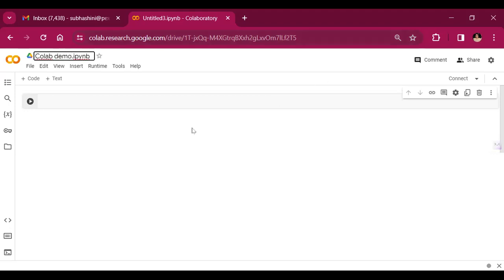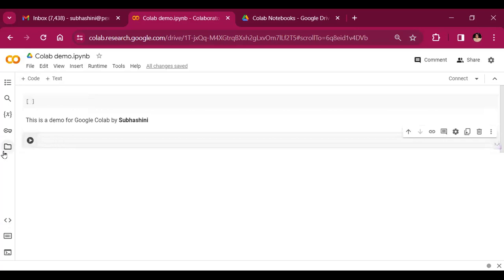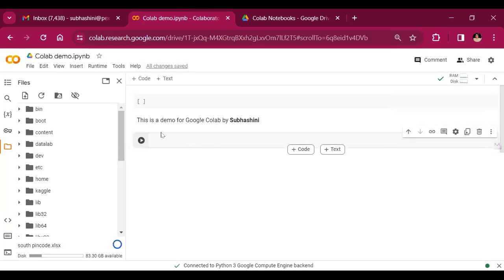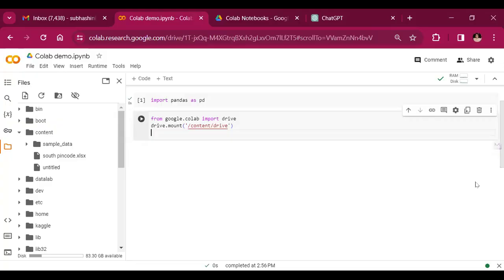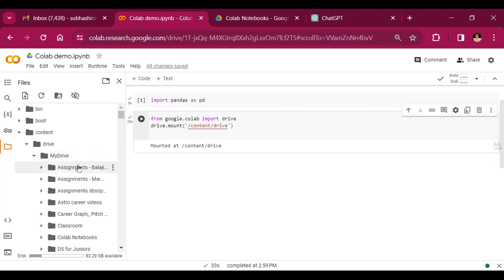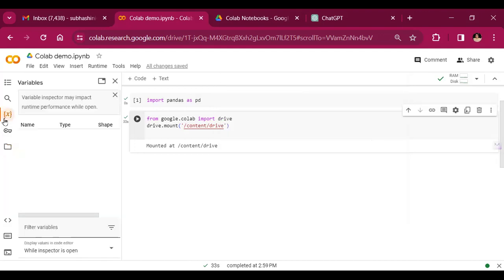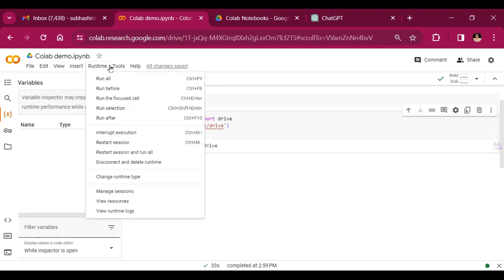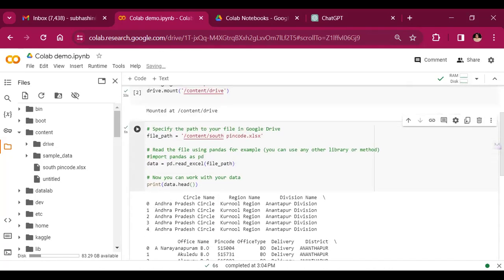Google Colab - Python programs for everyone -googlecolab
As a parent of pre teen and teenage kids, you may find it difficult to guide them on the Data Science subject at school . We are here to pitch in with online help .

googlecolab is crucial for data workers as it provides free access to powerful computers, aiding in testing and creating smart programs collaboratively, advancing DataScience projects effortlessly.